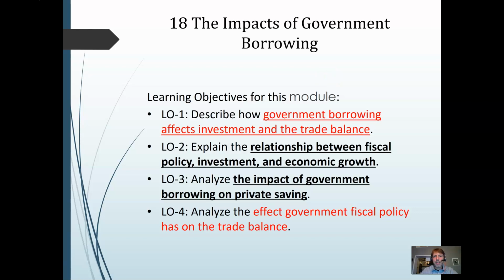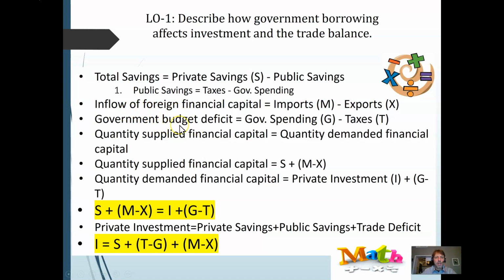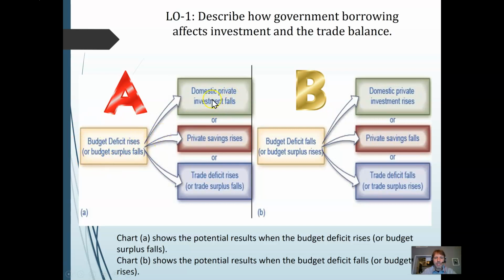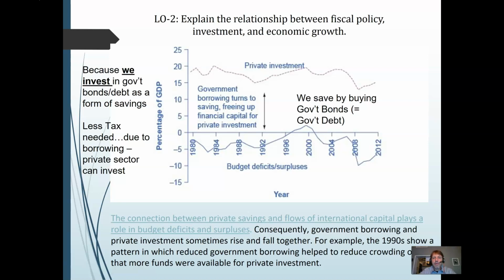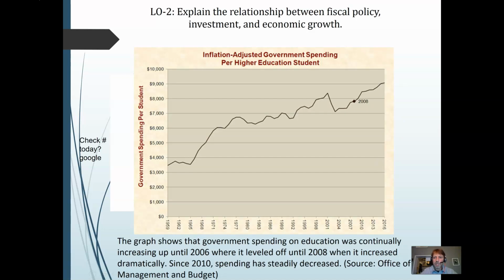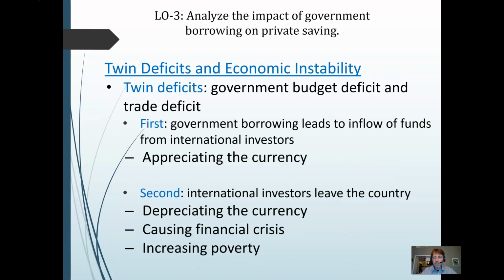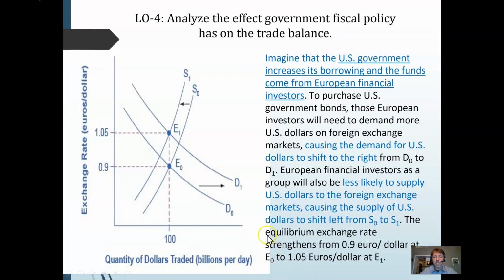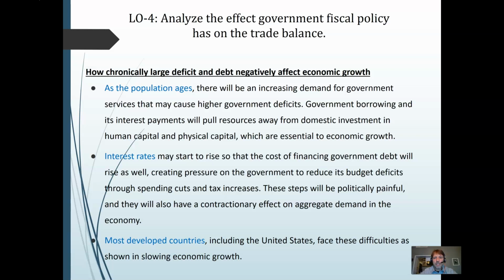ECN 202 Chapt 18 Impacts of Government Borrowing